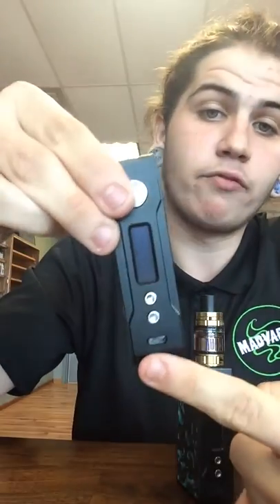The Voopoo Drag!!!